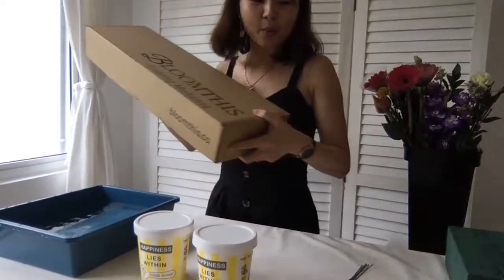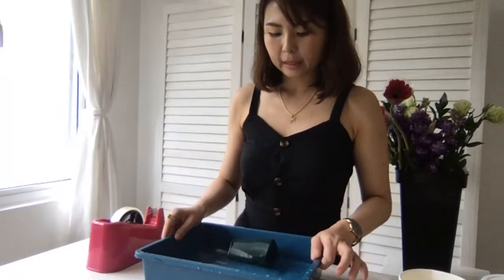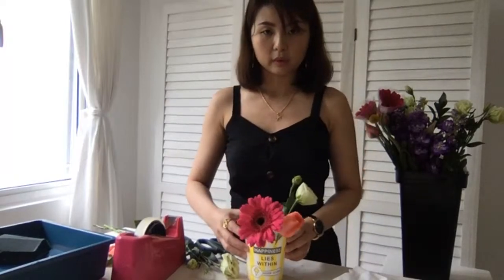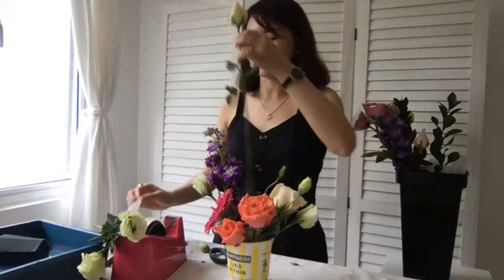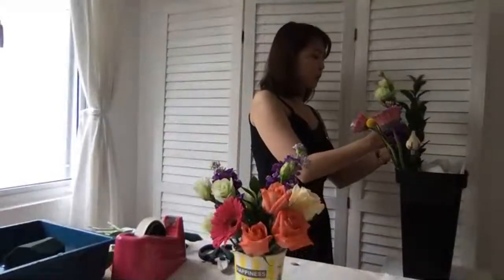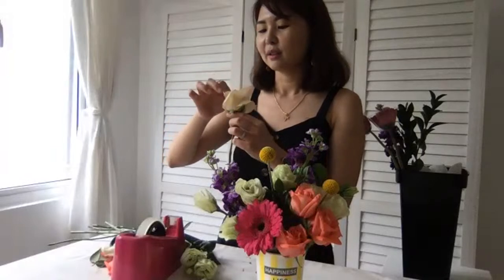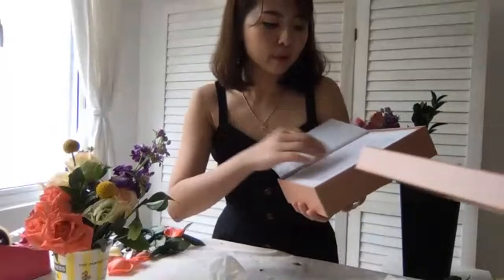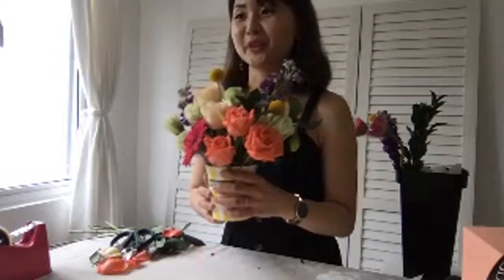Flower Arrangement using recycled ice-cream pints